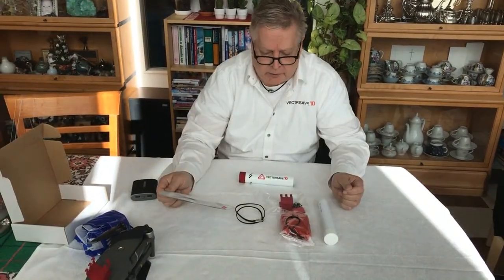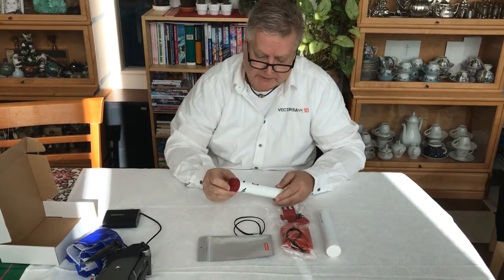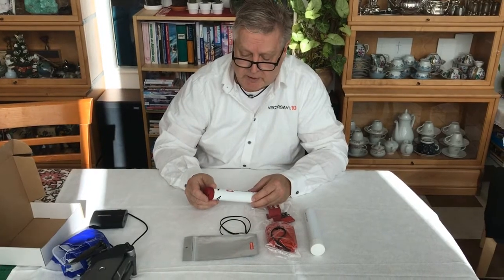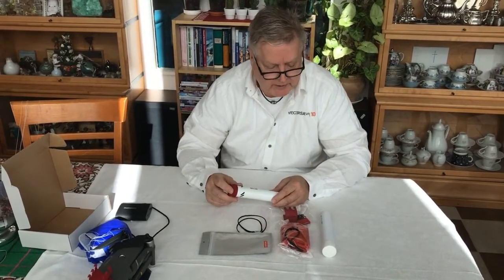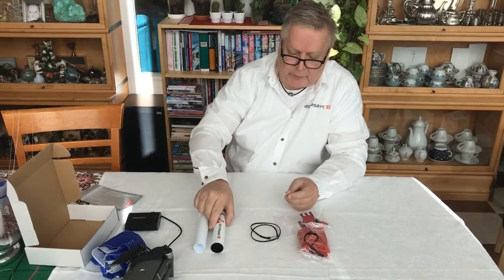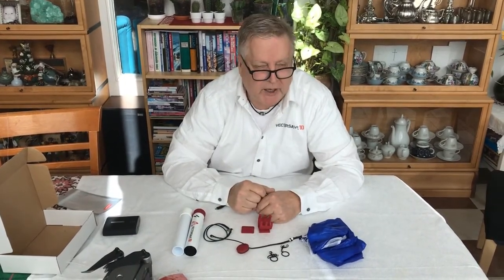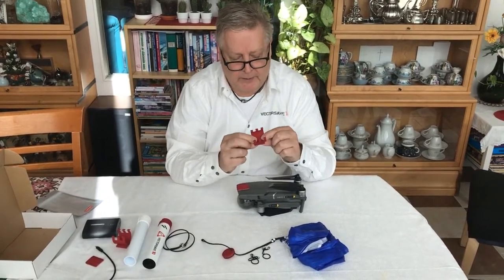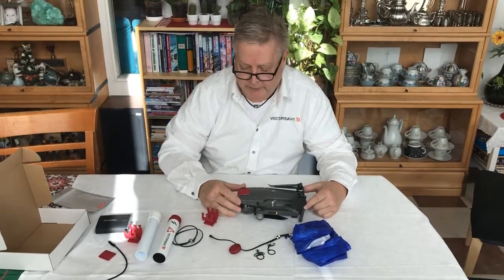VS10 instructions PART1